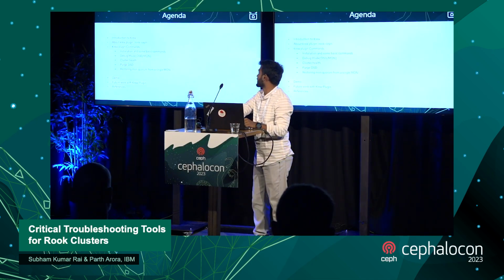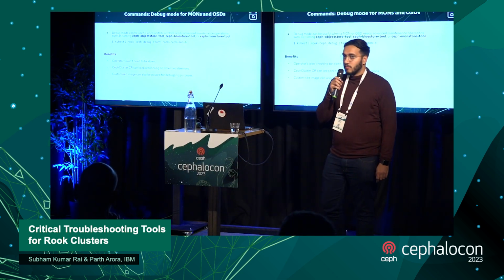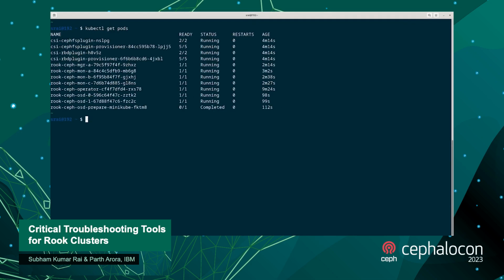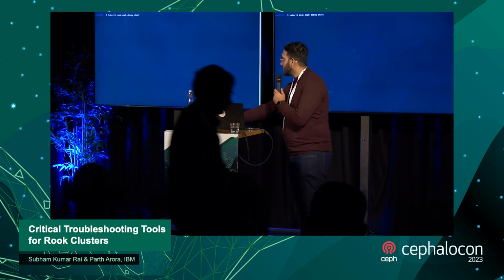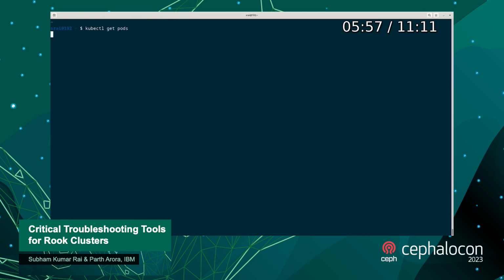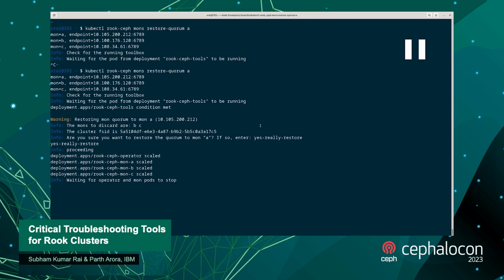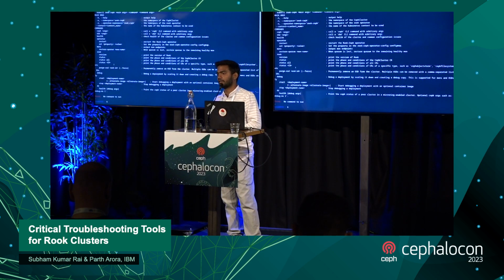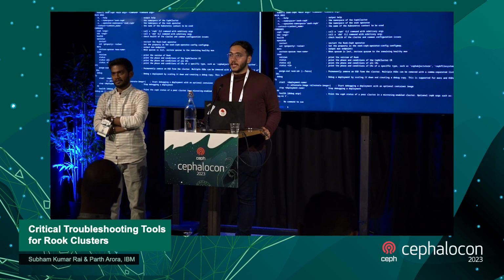Critical Troubleshooting Tools for Rook Clusters - Subham Kumar Rai & Parth Arora, IBM